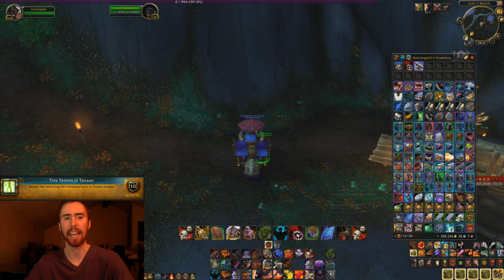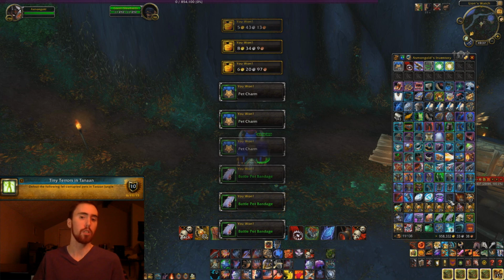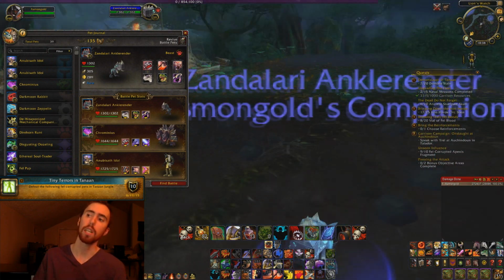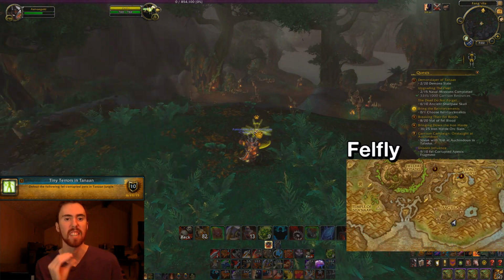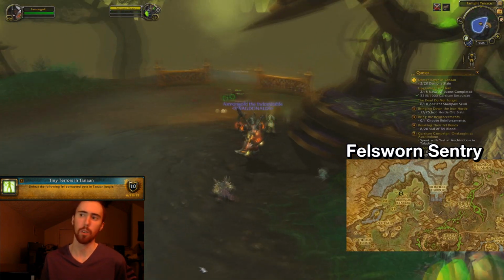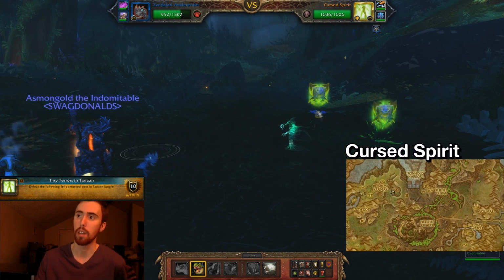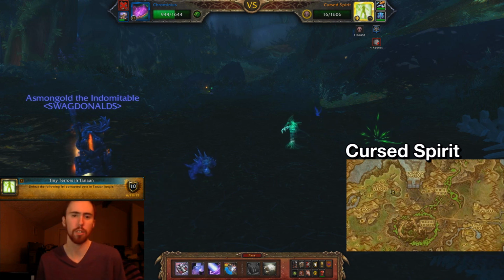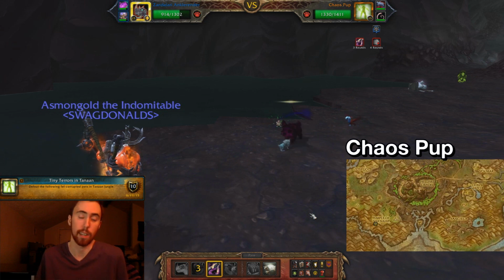How to Kill all the Tiny Terrors of Tanaan Jungle with 1 Pet Team (Patch 6.2)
Zandalari Anklebiter has this team on his BACK. Chrominius and the Anubisath Idol help too though.

Description links:
Felfly-1:11
Tainted Mudclaw-2:49
Mirecroak-4:21
Corrupted Thundertail-5:32
Dreadwalker-6:58
Vile Blood of Draenor-8:15
Direflame-9:50
Dark Gazer-11:59
Skrillix-13:12
Netherfist-14:39
Defiled Earth-15:41
Corrupted Sentry-16:50
Cursed Spirit-18:28
Bleakclaw-19:56
Chaos Pup-21:02